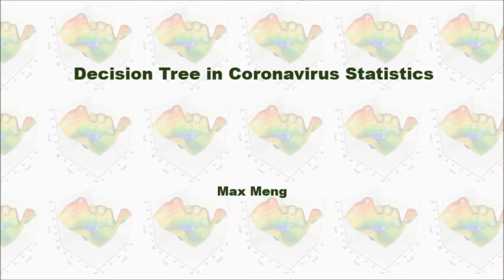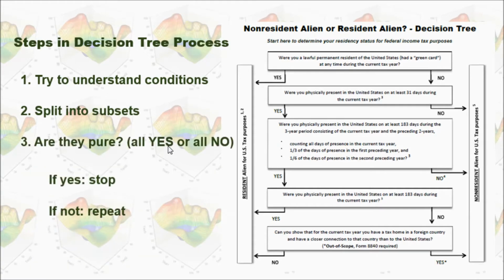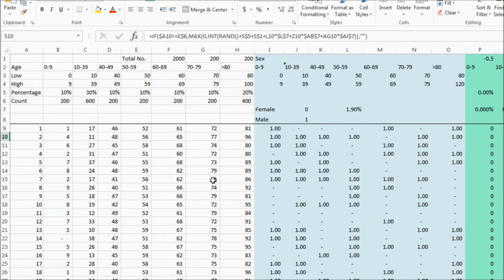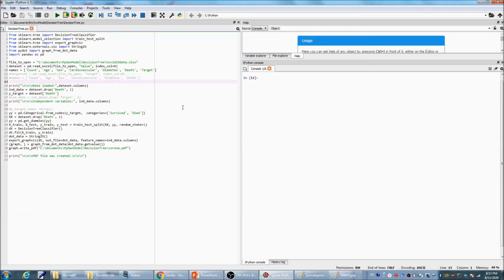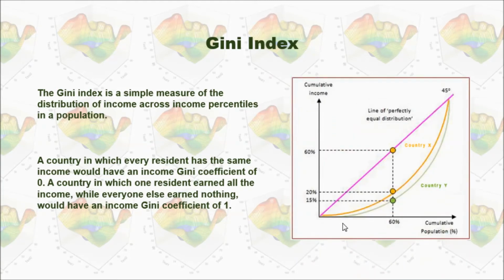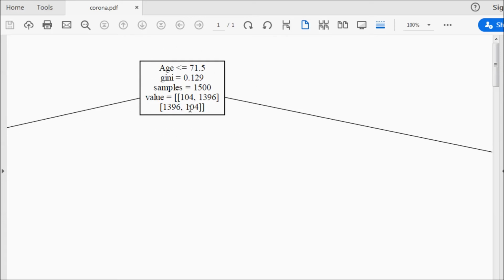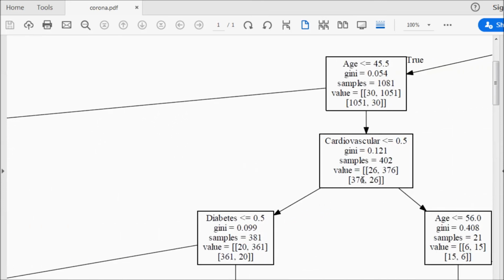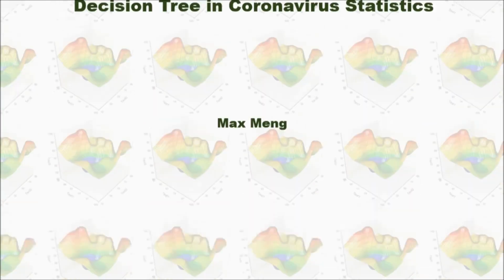Decision Tree in Corona-virus Statistics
A decision tree is a decision support tool that uses a tree-like model of decisions and their possible consequences.
I explained the concepts and demonstrated how to build a decision tree in Python by analyzing corona-virus statistics data.